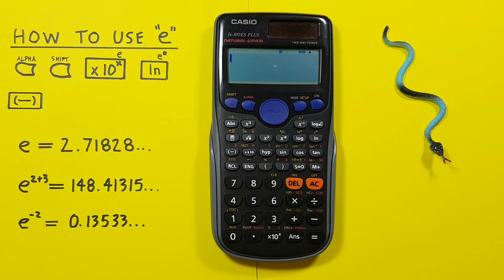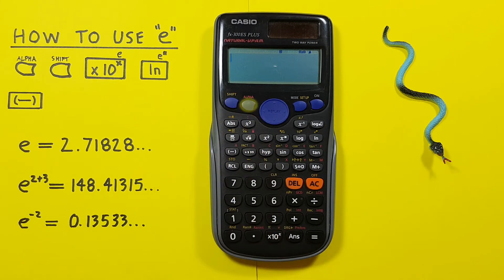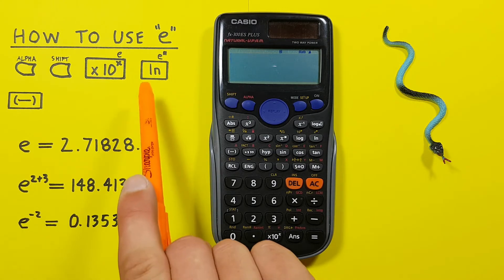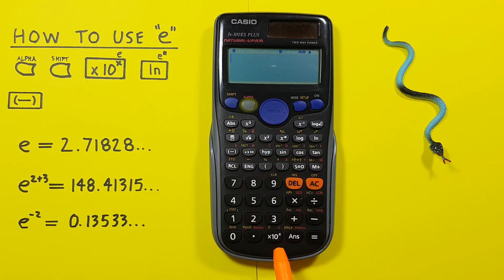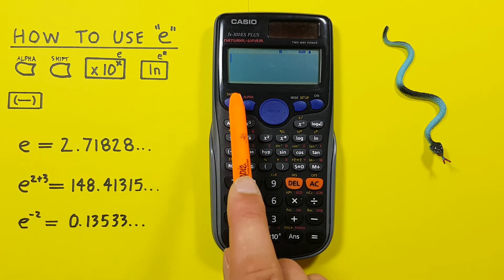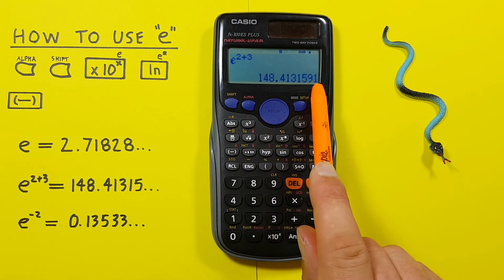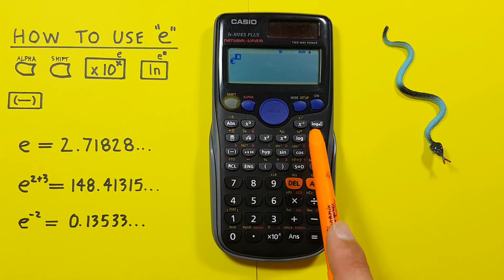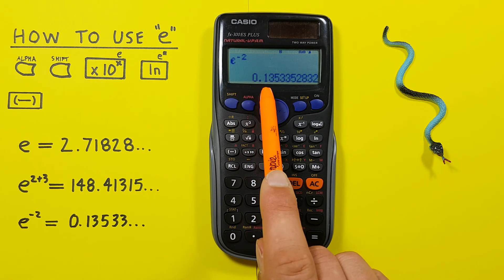How to use e on the Casio fx-300 Calculator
A quick tutorial on how to enter and use the constant e (2.71828...), also known as the natural anti-log or euler's number on the Casio fx-300ES Plus calculator.

Contents:
0:00 Intro
0:23 Buttons used
1:03 How to get euler's number (e)
1:27 How to get complex exponentials
2:06 How to get negative exponentials
2:42 Outro